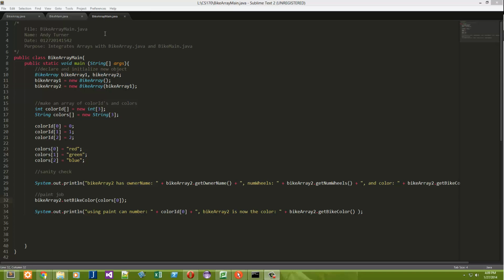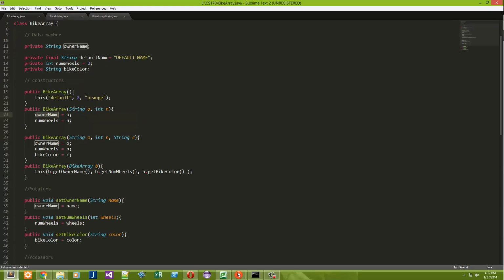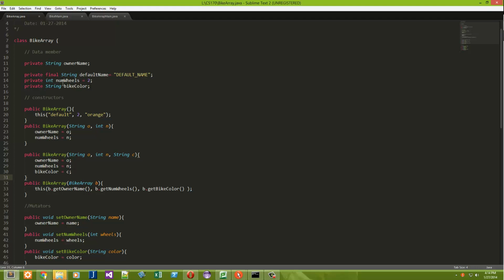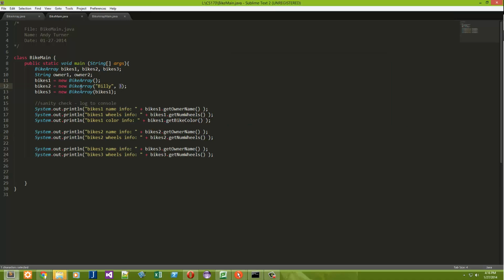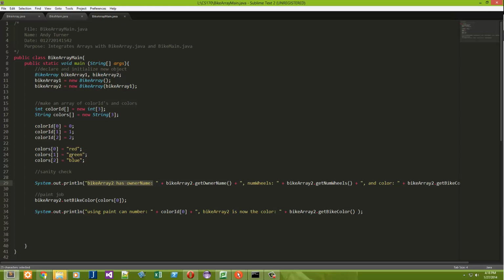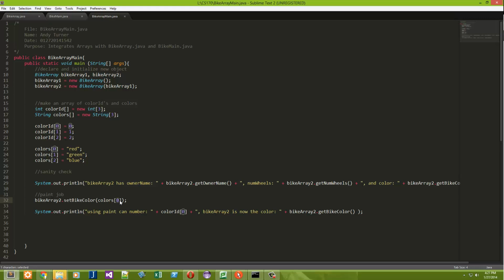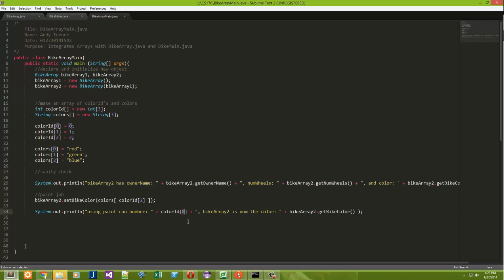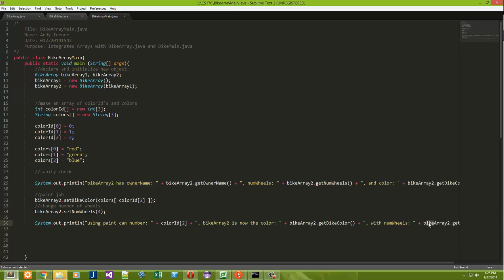java arrays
using home-made arrays as an exercise to learn about persisting arrays out to disk, or to a database.